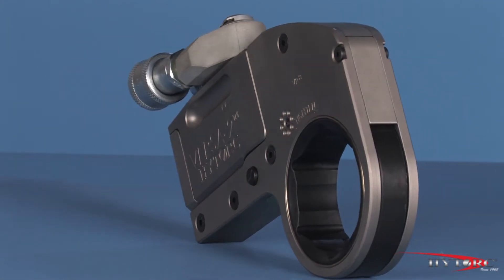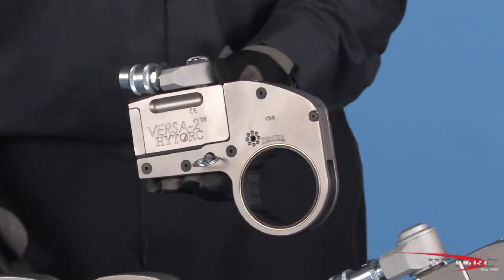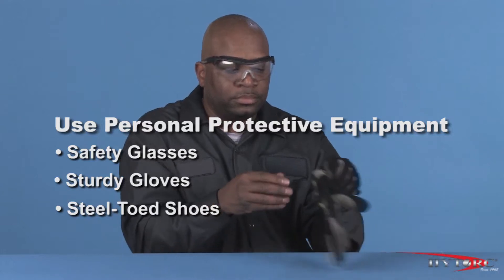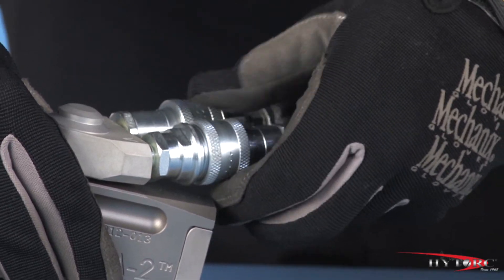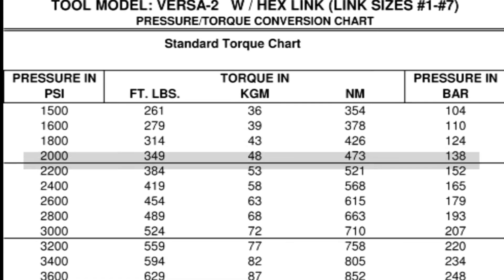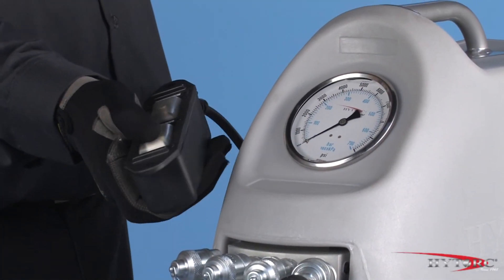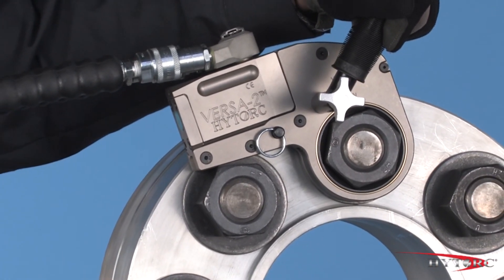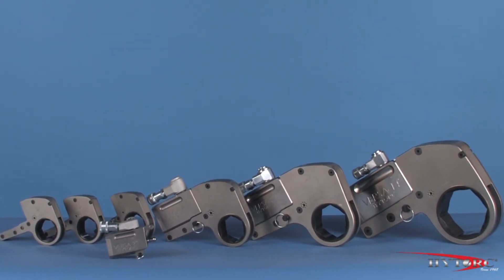HYTORC Versa™ - Limited Clearance Hydraulic Torque Wrench Operation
A step by step "How To" instructional video showing the HYTORC Versa™  limited clearance torque wrench.